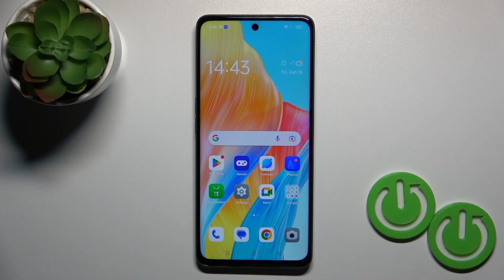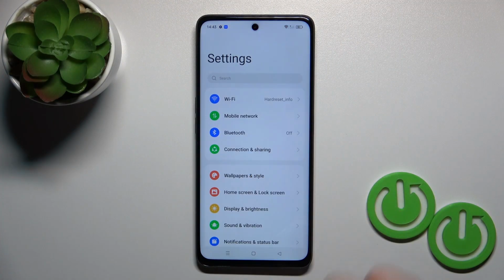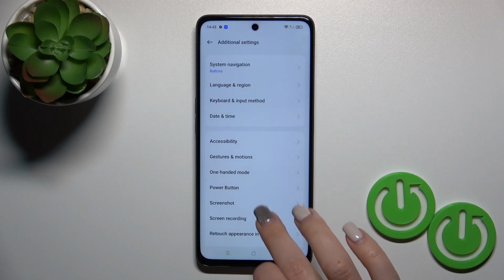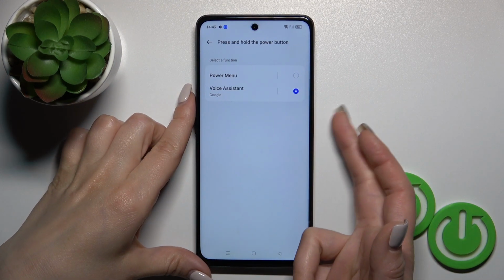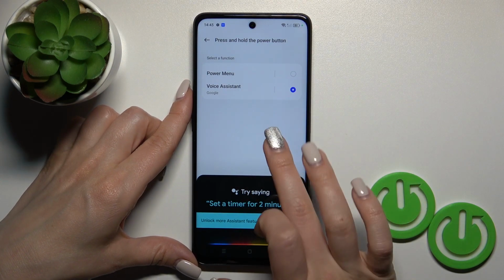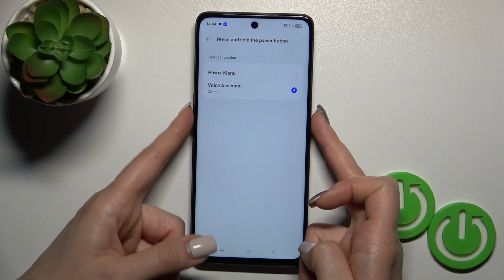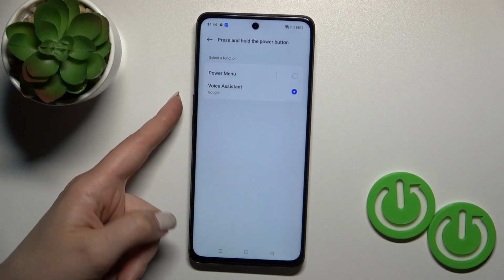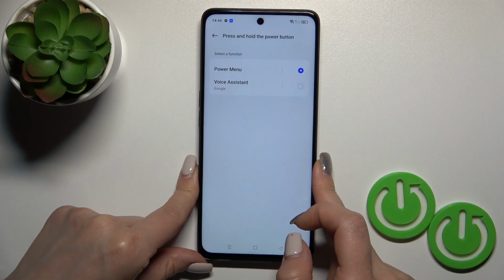How to Link Google Assistant to Power Button on OPPO A98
Using the Google Assistant on your OPPO A98 allows you to quickly access a wide range of information and perform tasks. By simply pressing the power button, you will be able to wake up your assistant to assist you. In this tutorial, we will show you how to link Google Assistant to the power button on your OPPO A98, so that you can access the assistant effortlessly. Also, we will show you how to unlink Google Assistant from the power button. Visit our YouTube channel if you want to know more about OPPO A98.

How to link Google Assistant to power button on OPPO A98? How to unlink Google Assistant from power button on OPPO A98? How to manage quick access Google Assistant on OPPO A98?